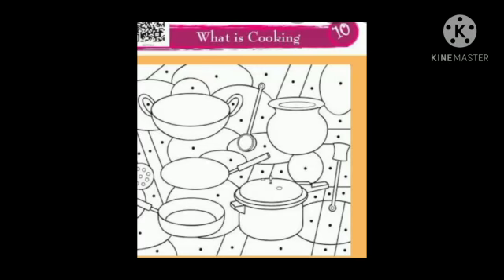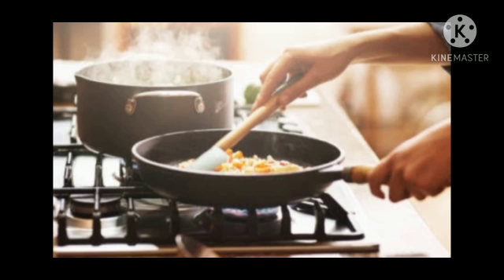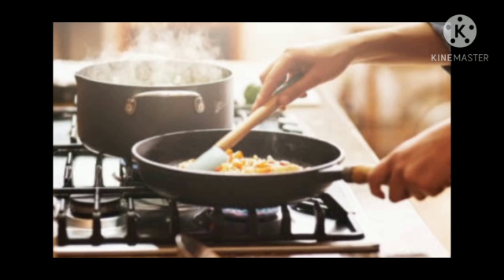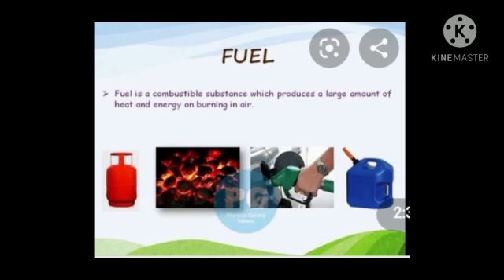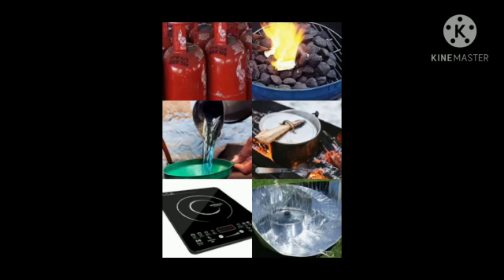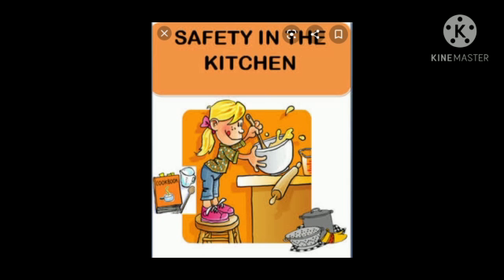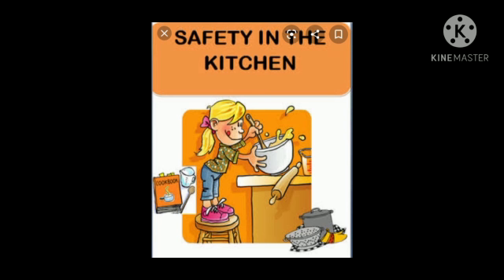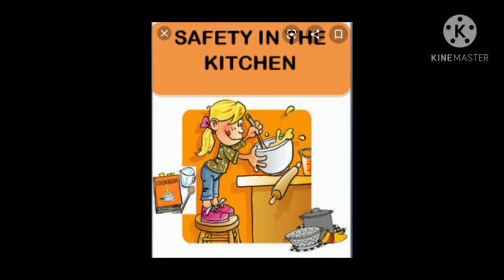Class 3 EVS Lesson What is cooking? Teacher Priyanka Badwal